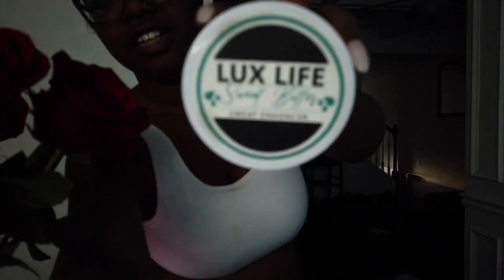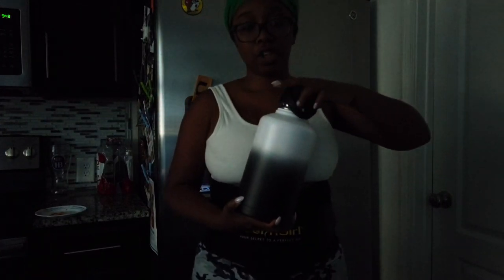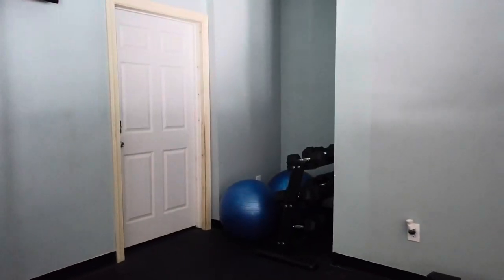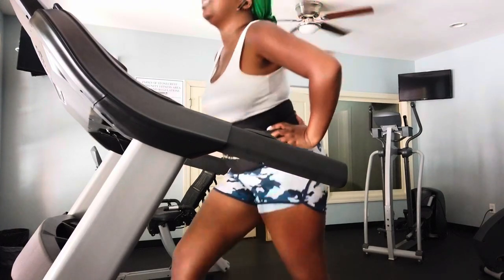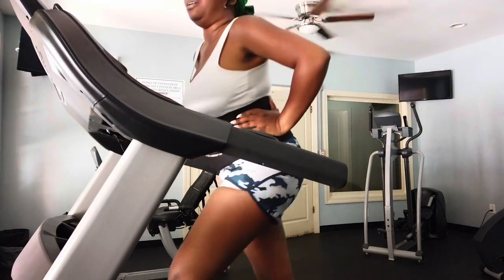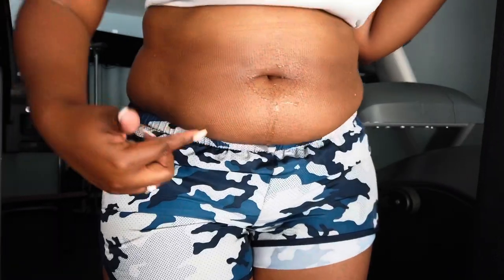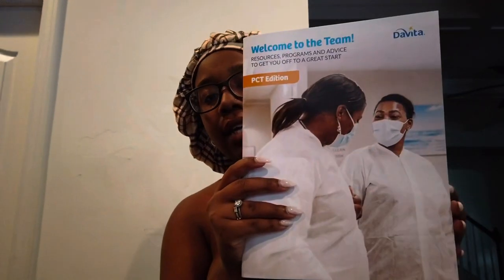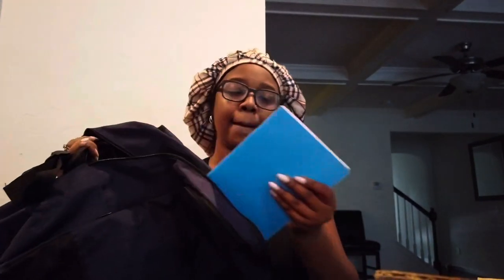GETTING INTO A ROUTINE: healthy habits, supplements I take, new month new body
Today’s video is a productive vlog! I love monthlyreset videos! Let me know if you do as well! I’m holding myself accountable and getting the desired body I want!

Links:

64 Oz Water Bottle
L Glutamine
Airpod Dupes
Greens Superfood

FAQ:
How old am I? 26
Zodiac Sign? Libra Gang 10/03
Weight: 164 lbs
Size Reference: 12 in jeans, 8 in dress, Medium in Tops
Height: 5’3
Puppy Name: Simba